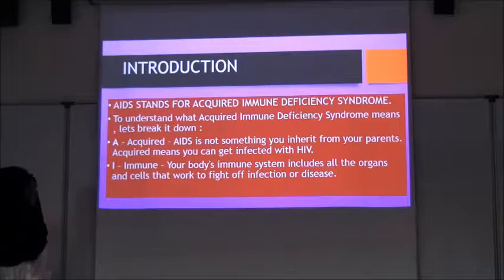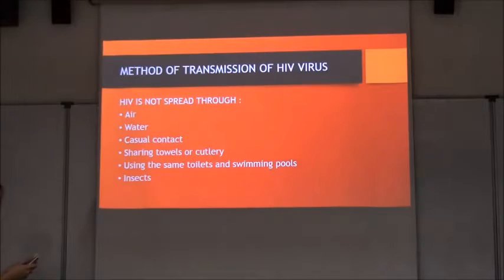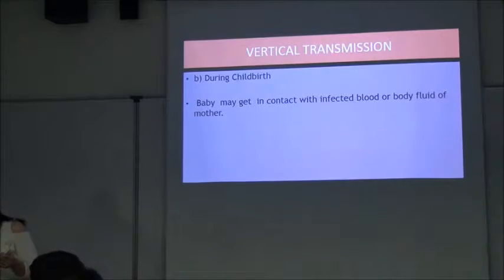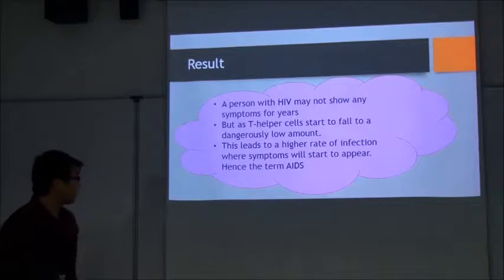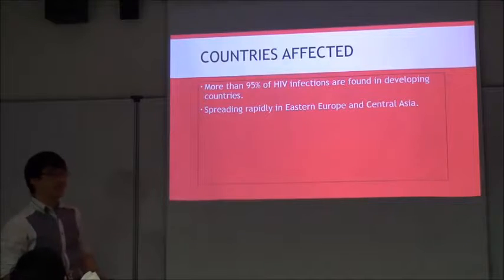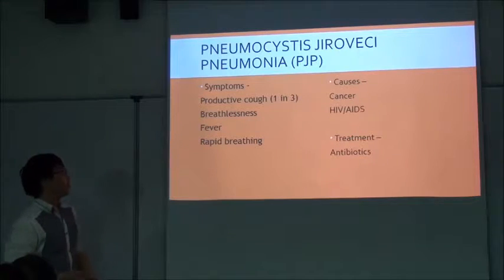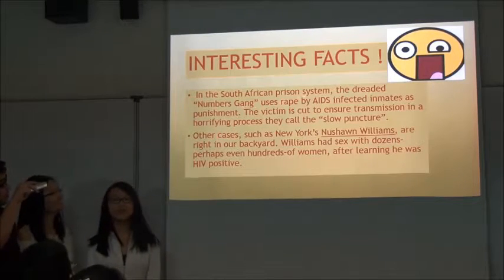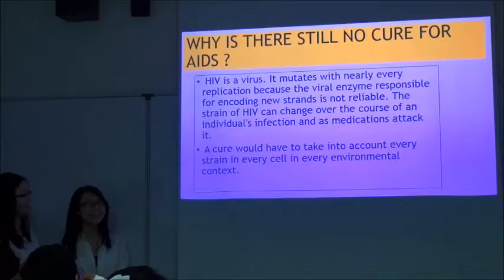AIDS BS7 presentation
Presentation by A level students